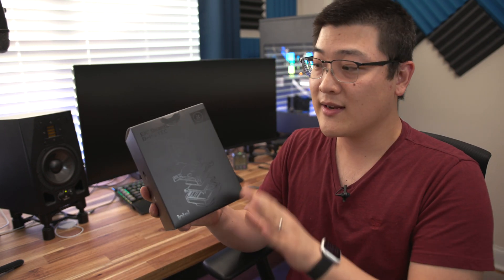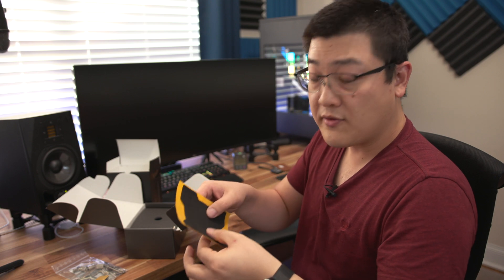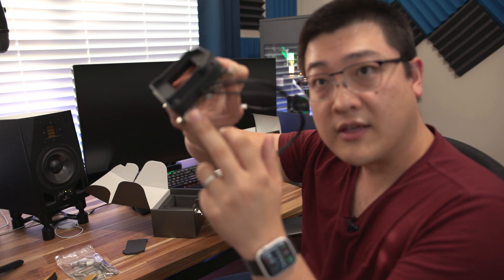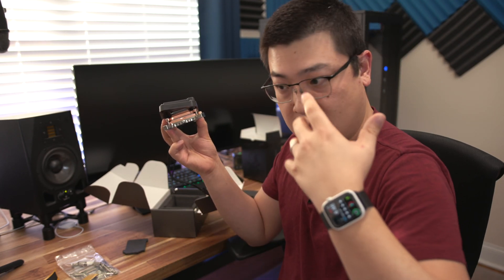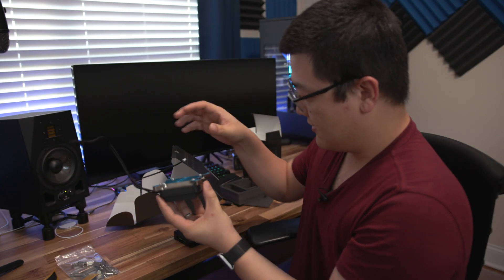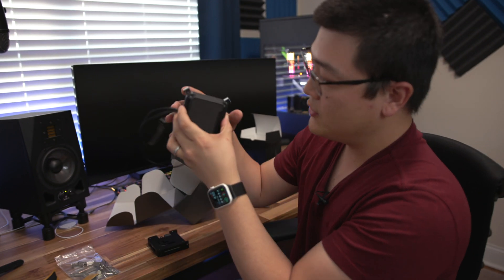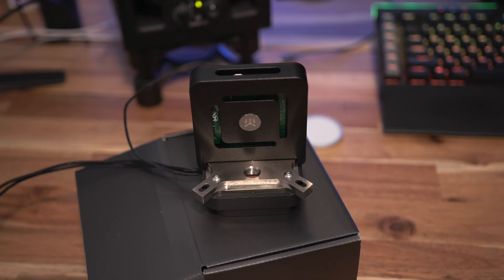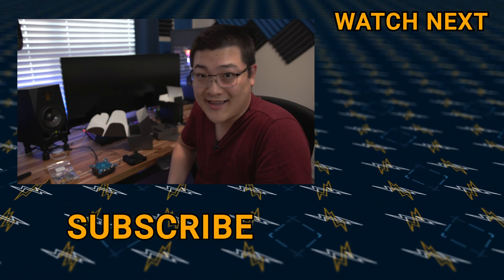EKWB Delta TEC CPU Cooler - First Look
Finally got my hands on the EKWB QuantumX Delta TEC cooler for Intel LGA1200 CPUs. I've wanted a commercial implementation of a Thermal Electric Cooler for over a decade and I've finally got one in my hands! This cooler is so cool - literally.

EKWB QuantumX Delta TEC